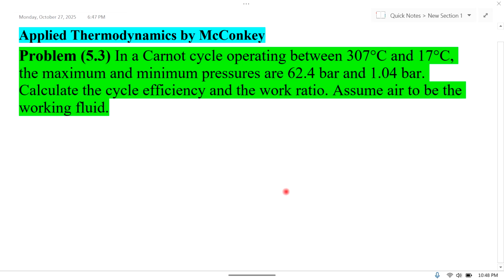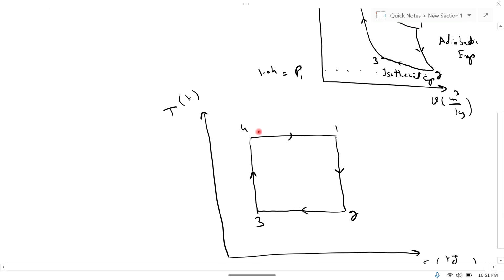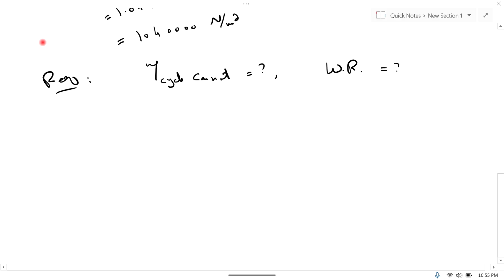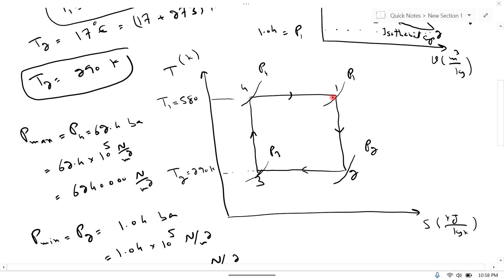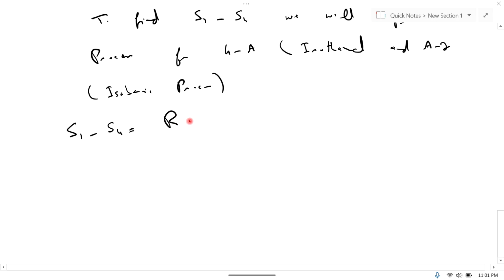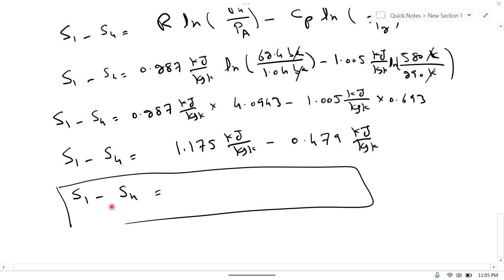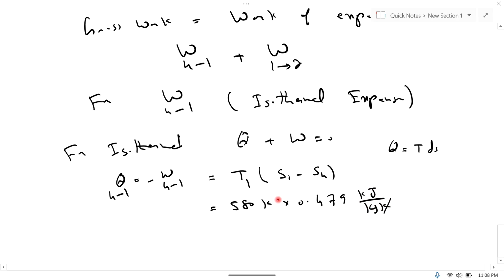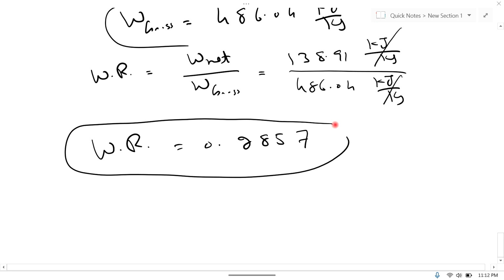Find Cycle efficiency and work ratio for carnot cycle |Problem 5.3|Applied Thermodynamicsby McConkey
Problem (5.3) In a Carnot cycle operating between 307°C and 17°C, the maximum and minimum pressures are 62.4 bar and 1.04 bar. Calculate the cycle efficiency and the work ratio. Assume air to be the working fluid.
Chaper 5,
The Heat Engine Cycle,
Problem 5.3,
Maximum Temperature = 307 °C ,
Minimum Temperature = 17 °C ,
Maximum Pressure = 62.4 bar ,
Minimum Pressure = 1.04 bar,
Cycle efficiency = ?,
Work Ratio = ?,
Carnot cycle,
assume air to be fluid,
Carnot cycle on P-v diagram,
Carnot cycle on T-s diagram,
Carnot,
Thermodynamics,
Applied Thermodynamics,